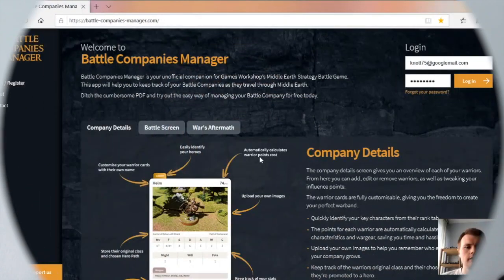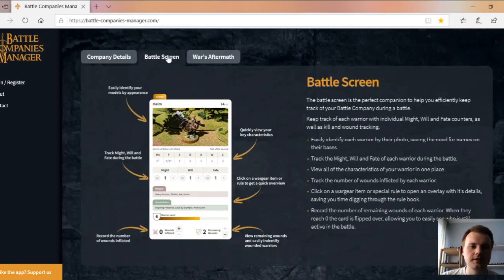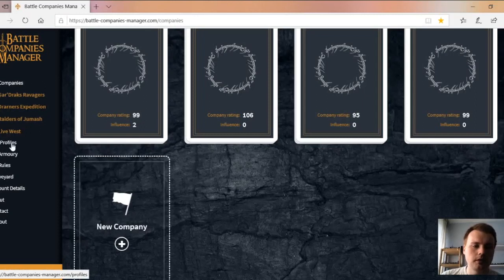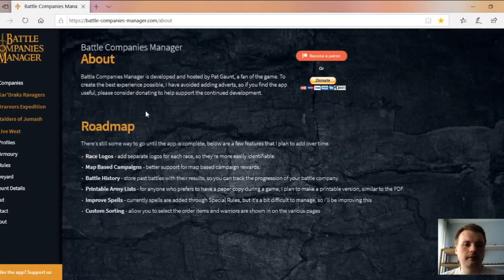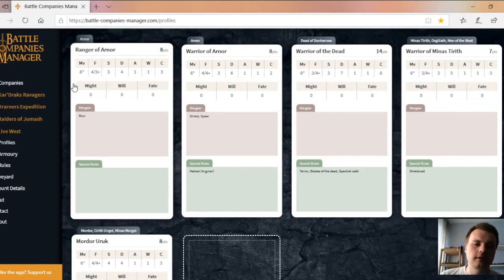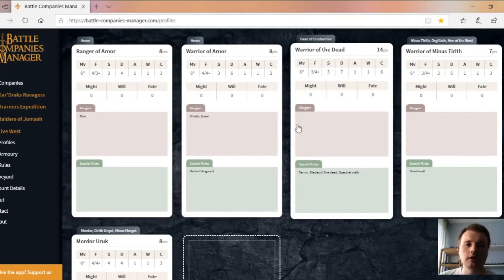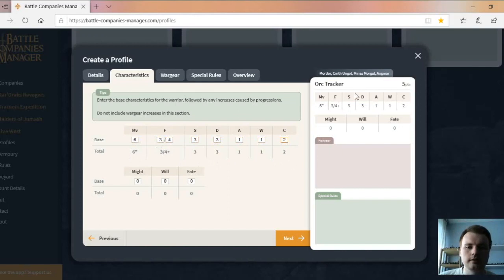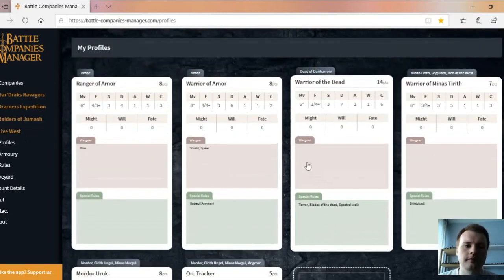Middle Earth Battle Companies Walk - Through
Hey Fellow Hobbits.
Today we take a walkthrough the first web-app to manage your Company in Middle Earth Battle Companies SBG.

Make sure to check out the Great British Hobbit League